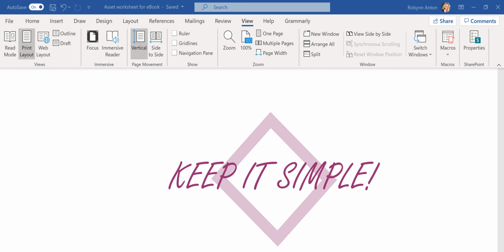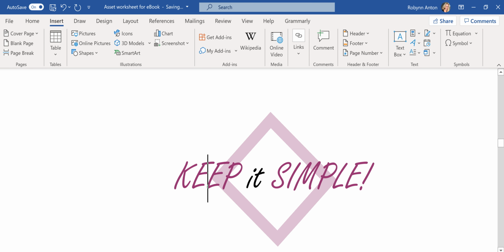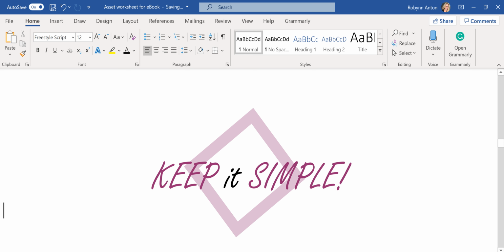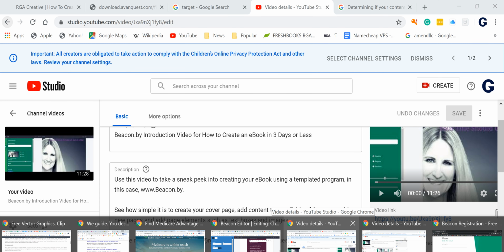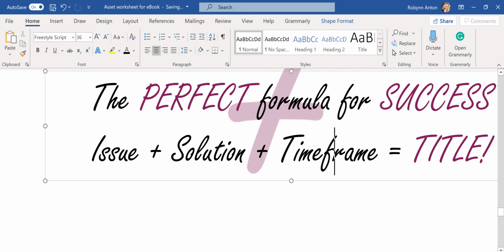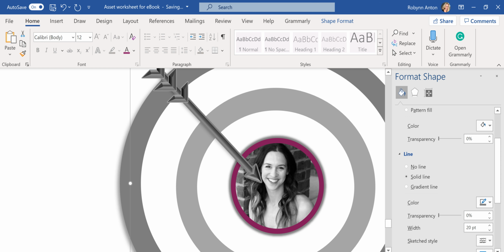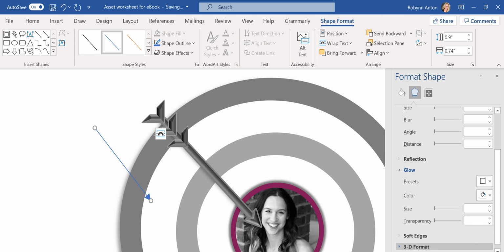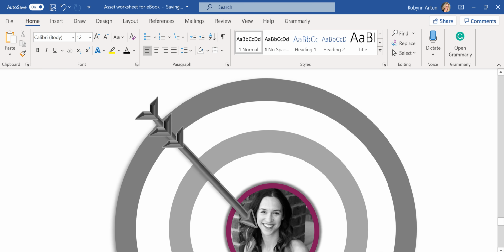Beacon.by VIDEO 3 Creating Simple Graphics using a word document & the snipping tool for your eBook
Psssst...I have a little secret. Please don't show this to a designer! :-) I create my own graphics using word, adding shapes and photos, and saving it as a JPEG with the snipping tool!

It's easy to create simple graphics on a budget. Take a look!

Robynn
Robynn@rgacreative